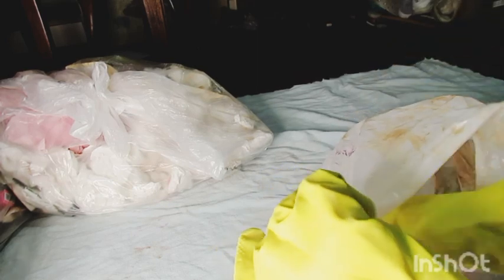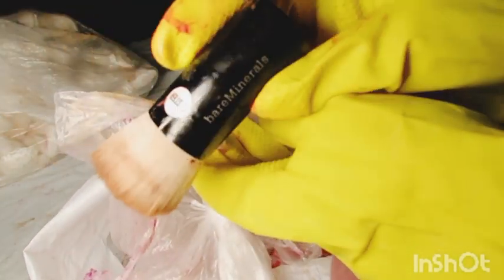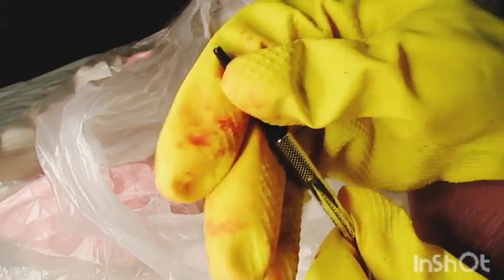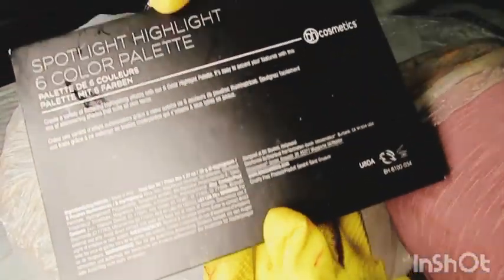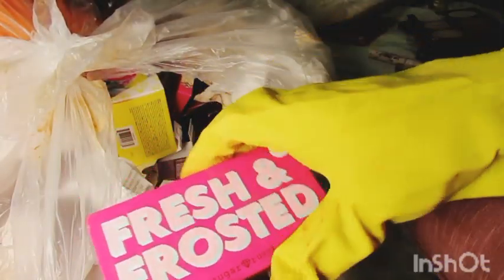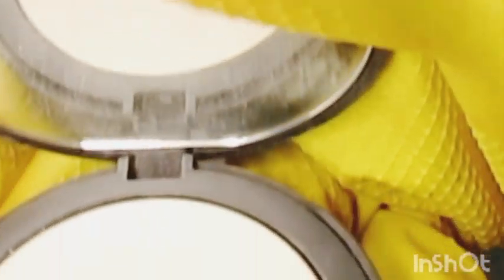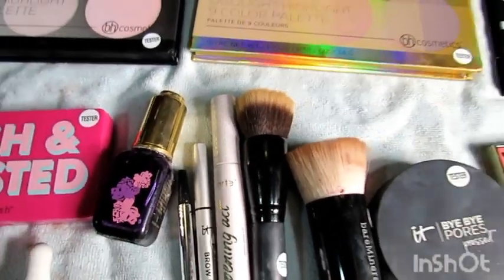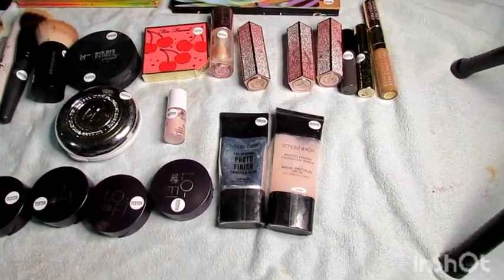DUMPSTER DIVING AT ULTA! SO MUCH FREE MAKEUP!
Hey everyone! Heres all the things I found dumpster diving,come check  out everything  I found!